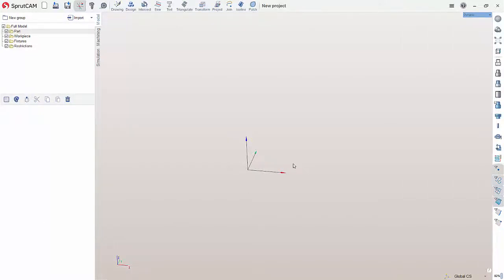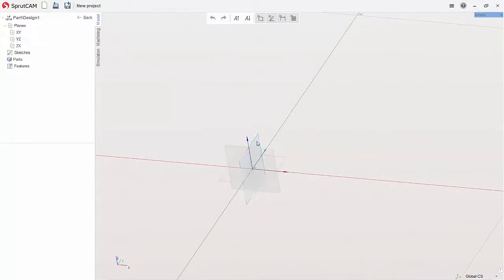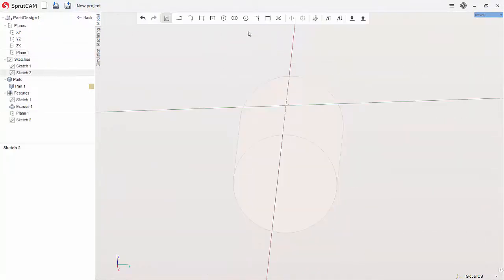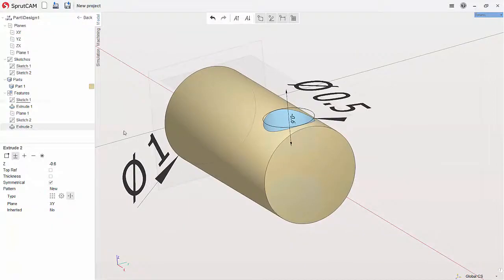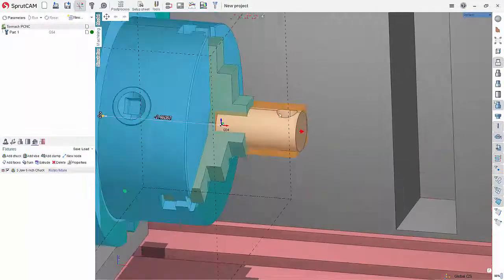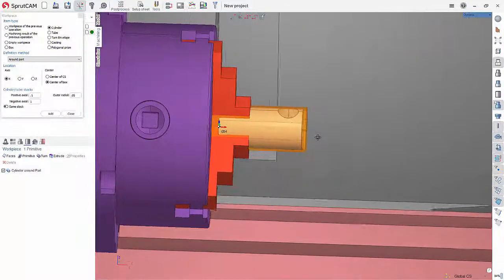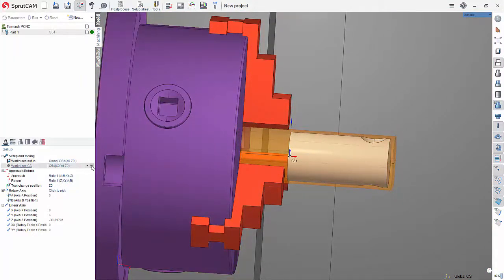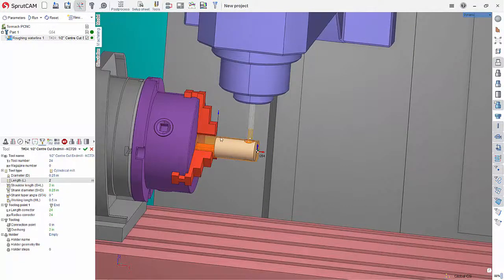SprutCAM 15: 4th Axis (Rotary) Part Setup with 3-Jaw Chuck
This tutorial video goes over the setup of a rotary part using the new Chuck fixture feature.  A simple part is drawn in the new CAD to align in the 3-Jaw Chuck.

Any questions? Please fill out a support ticket!